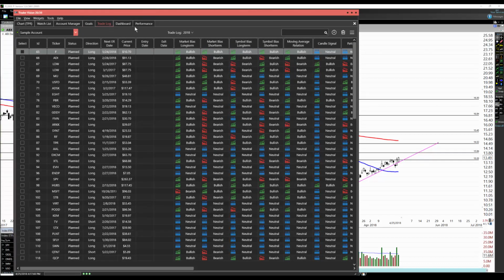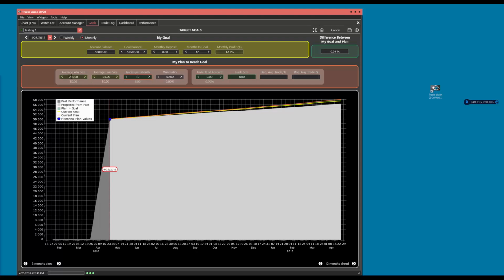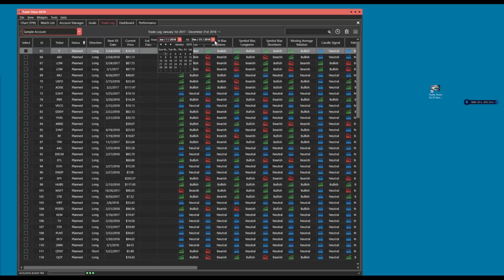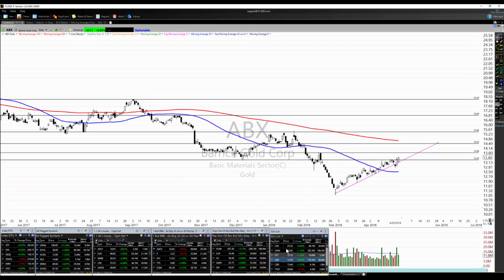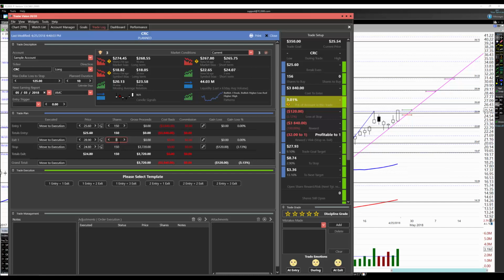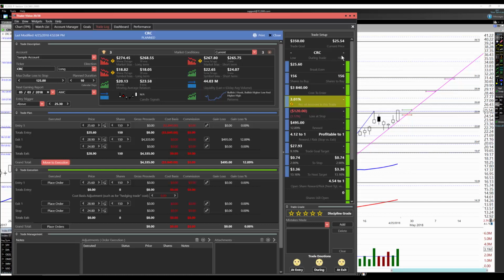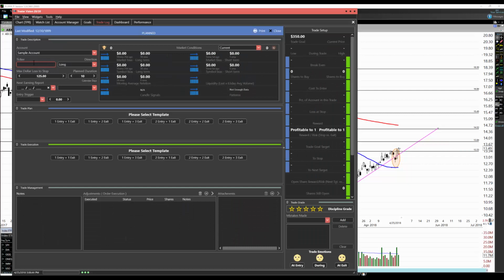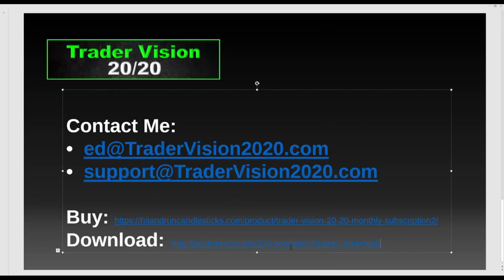Trader Vision 20-20 Weekly Workshop for 4-25-18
In this workshop, Ed Carter covers the Trading Goals widget (based on user poll selection) and discusses how to plan your trading goals.  He then covered the Trade Log widget in depth.  Finally, a few trades were planned as examples that might be tradable tomorrow.